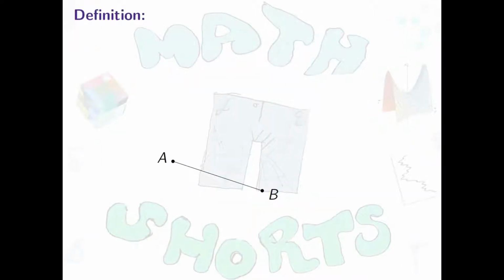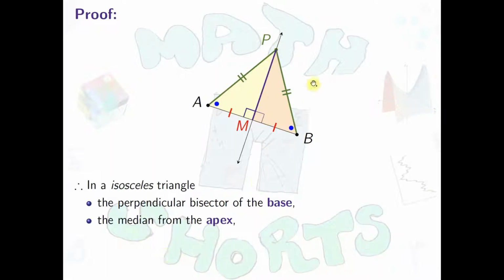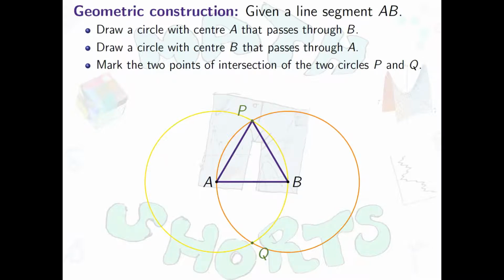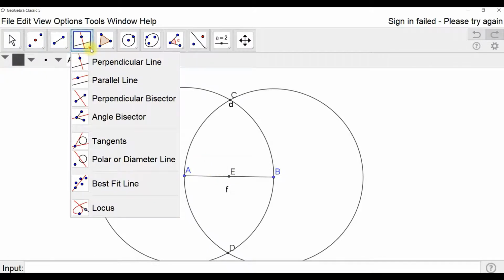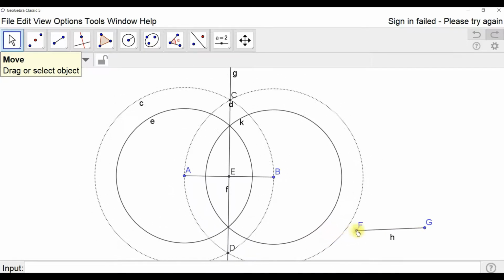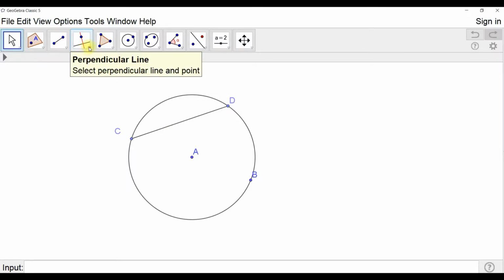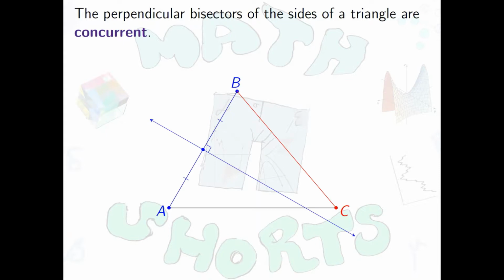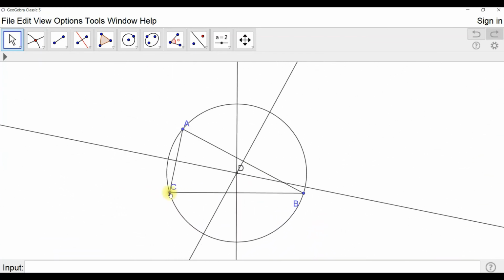Math Shorts 3 Perpendicular Bisectors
This video looks at some of the properties of perpendicular bisectors as well as consequences of those properties.

This video uses some explorations in Geogebra. You can check out this dynamic geometry software

Math shorts is presented by the Ottawa Zone for Mathematics Education (O34ME). You can find out more about the organization

O34ME is a chapter of the Ontario Association for Mathematics Education (OAME). You can find out more about the OAME